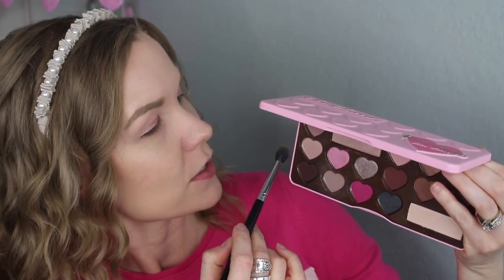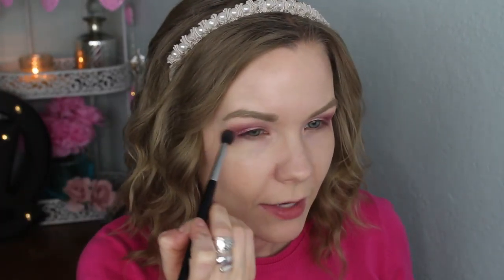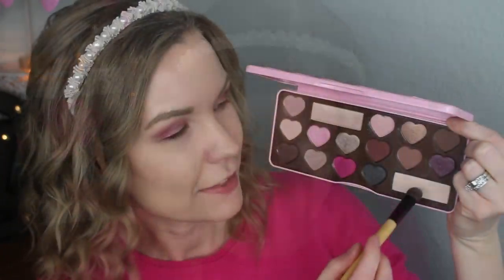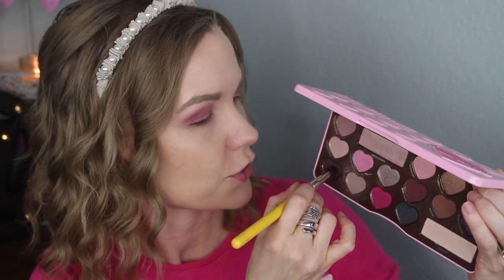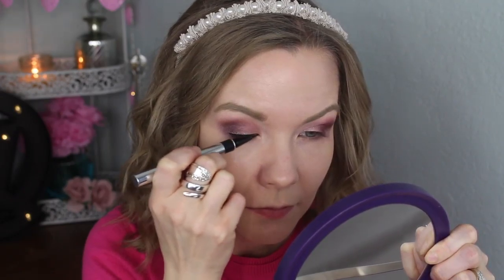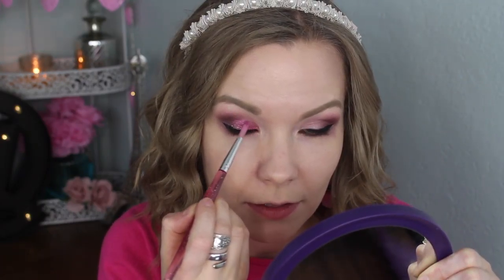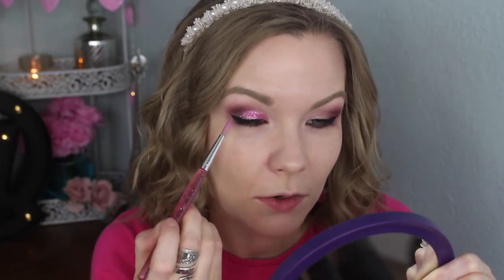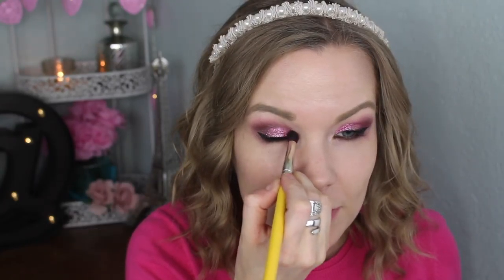Glittery Valentine's Day Tutorial! | LipglossLeslie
Hey guys! I've finally got a tutorial for y'all! And this one is a fun, girly, glittery look for Valentine's! I hope you enjoy it!! What look are you going to do for Valentine's?

IMPORTANT INFO:
Products Used:
- NYC New York Color Get it all Lip Color in 100 Pinkdigous

Makeup Geek -
Some of my FAVORITE eyeshadows & blushes:

Great Brushes! -

What I’m Wearing:
Sweater: Kohl’s
Headband: Charming Charlie
Ring: Craft fair
Earrings: ?? Old!